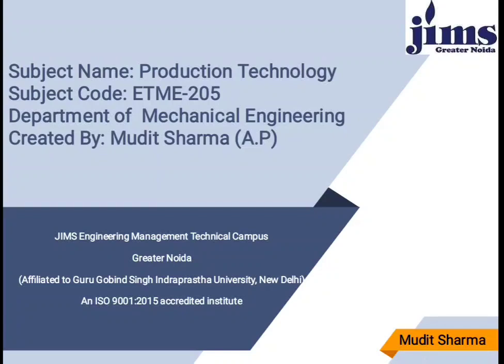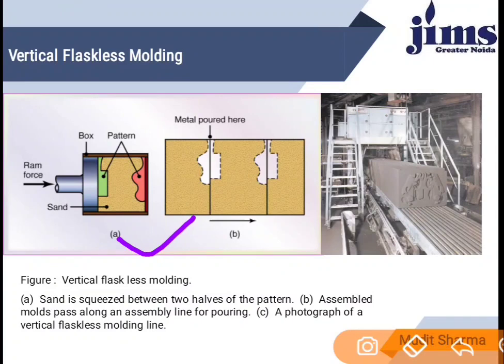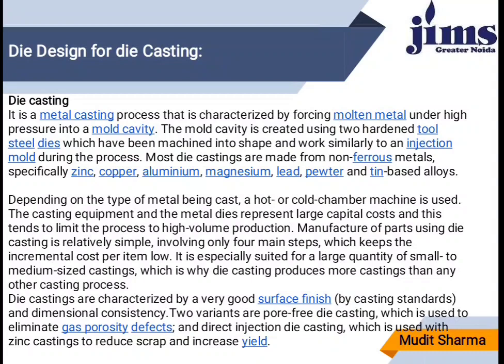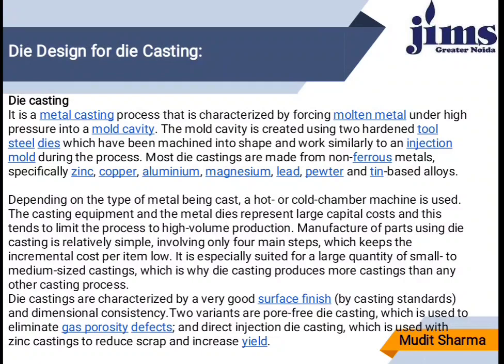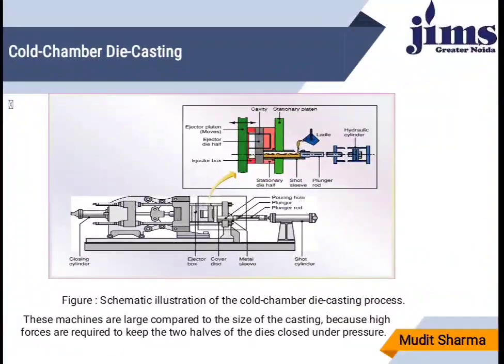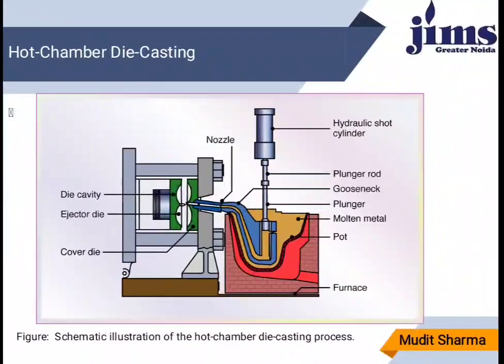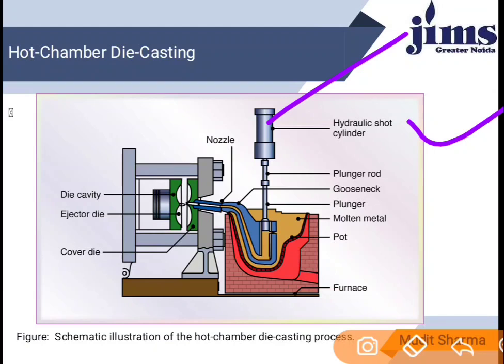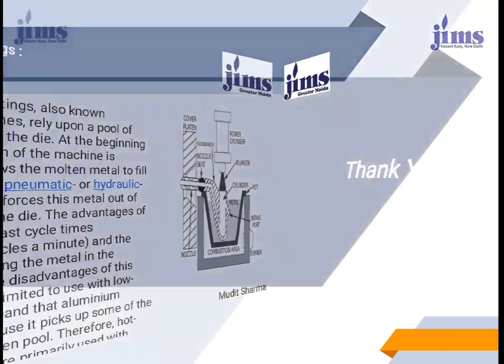PT lecture 13